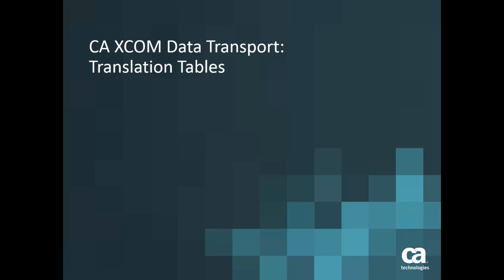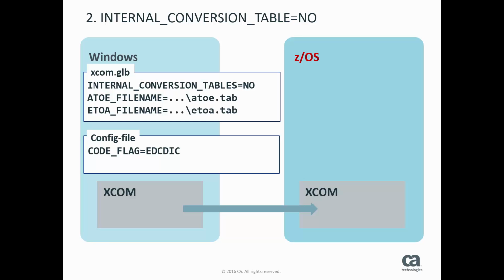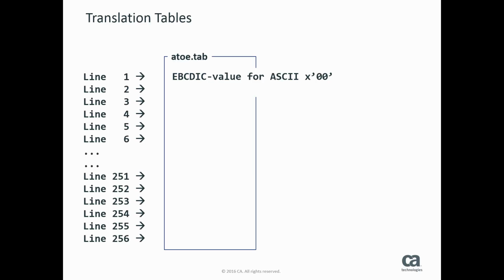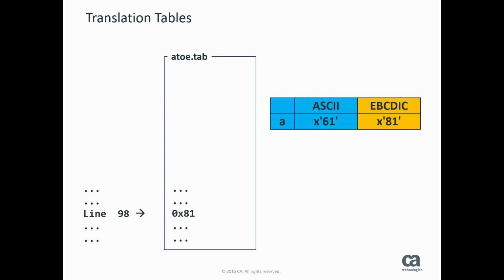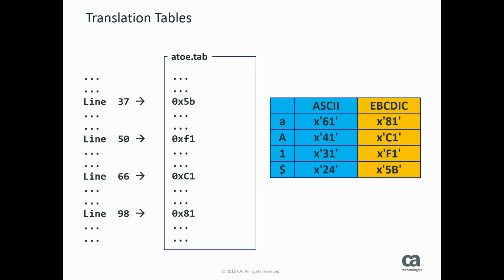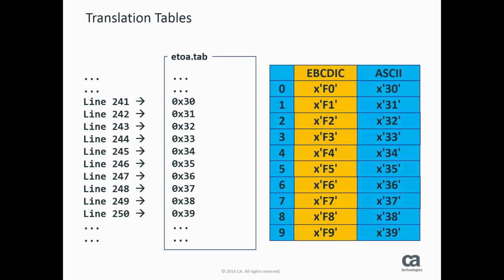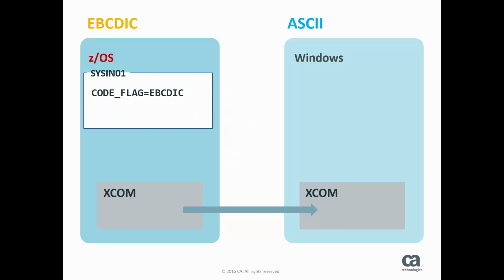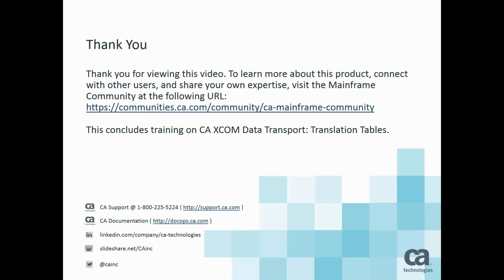CA XCOM Data Transport: Translation Tables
This CA XCOM Data Transport, Version12.x, video provides an overview of Translation Tables used in converting between ASCII and EBCDIC languages.